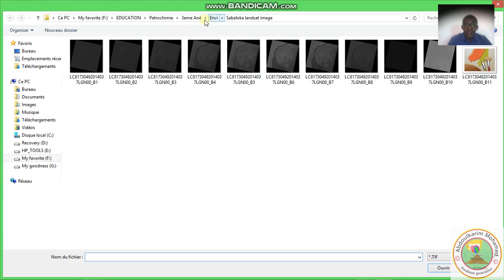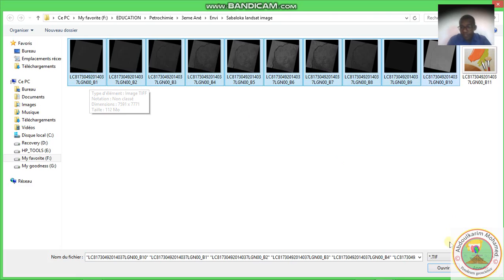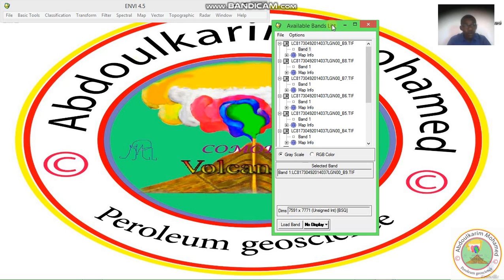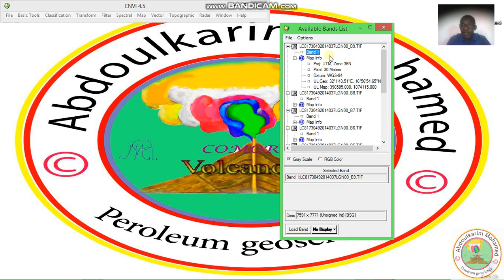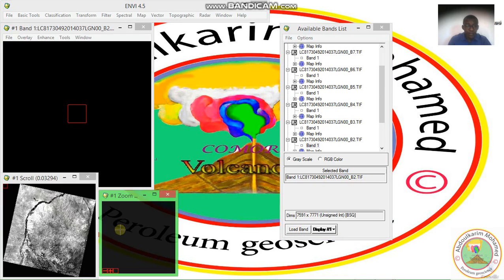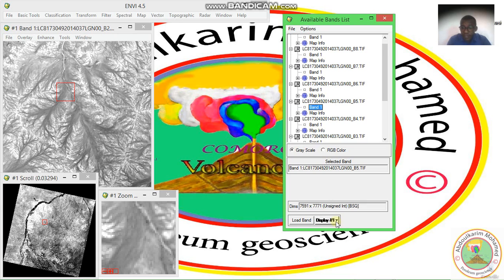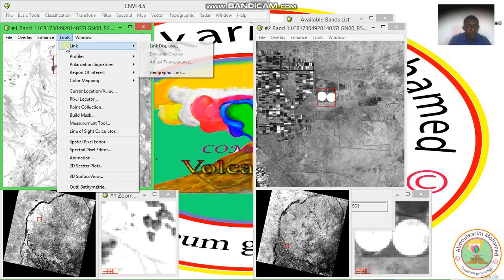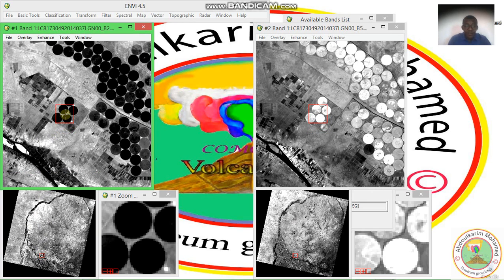Envi basic lab session #1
How to imput files and how to display the images and links between them
By: Abdoulkarim Mohamed Petroleum geology.